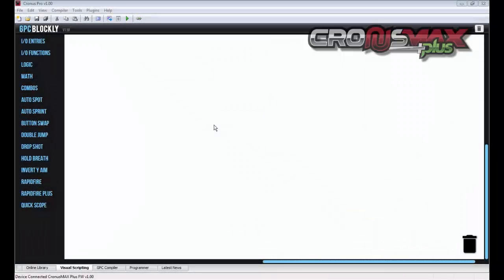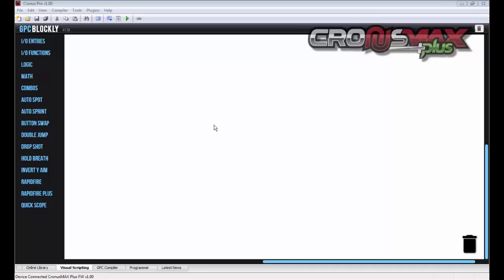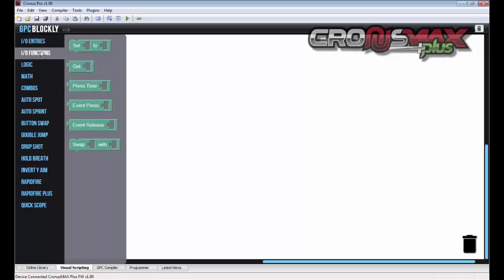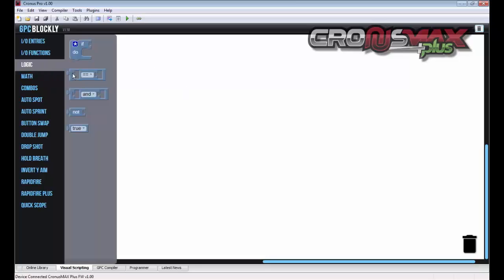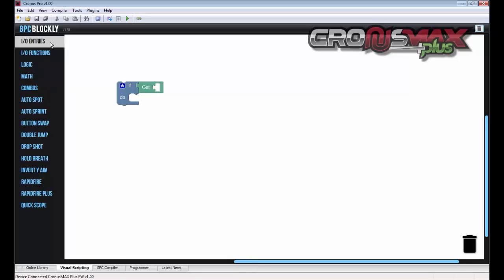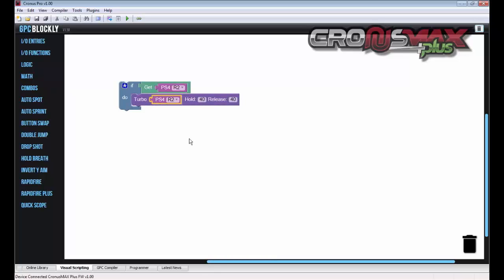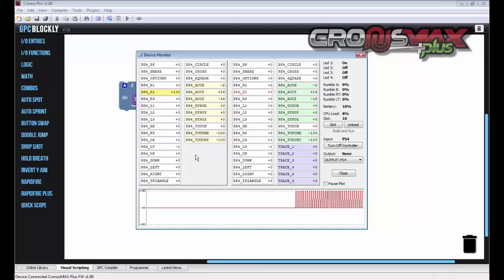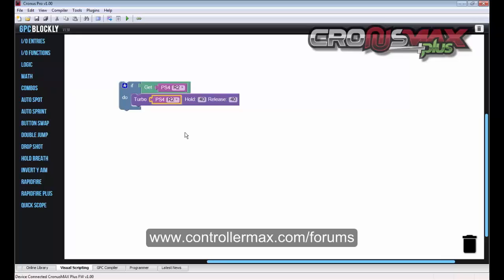Cronus Pro - Visual Scripting with GPC Blockly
Visual Scripting is a new feature within the Cronus Pro software suite that allows anyone to create their own GPC scripts for the CronusMAX PLUS without any programming knowledge.